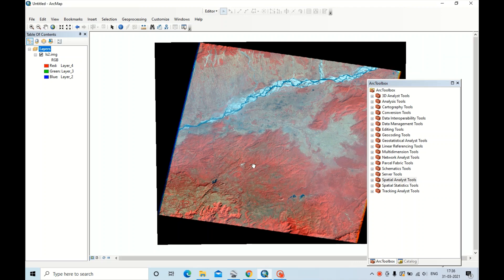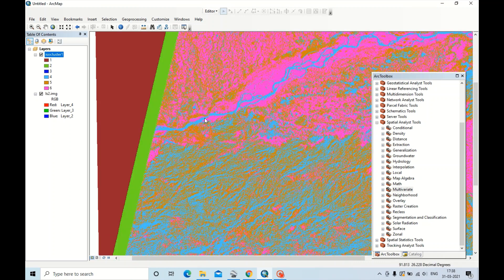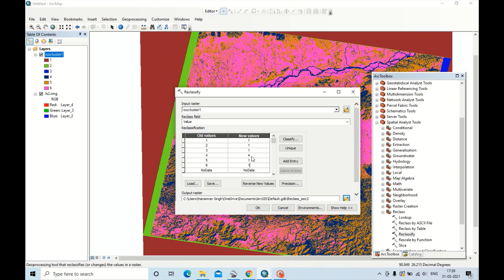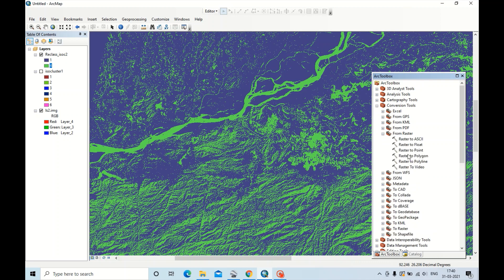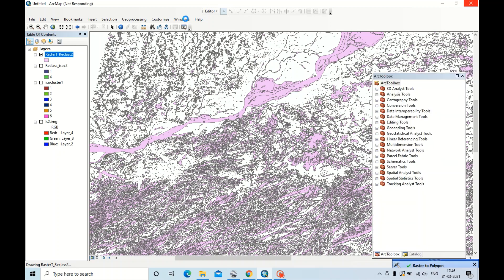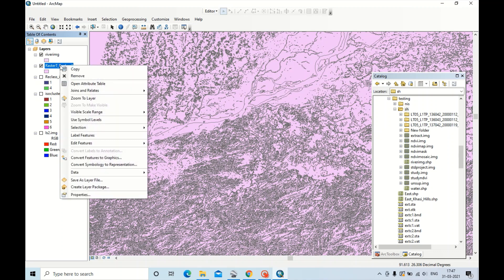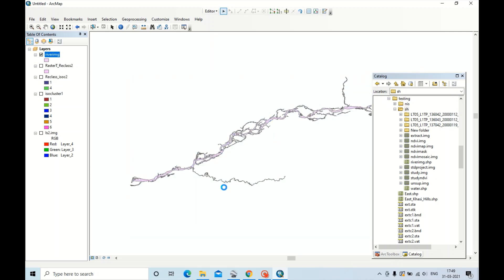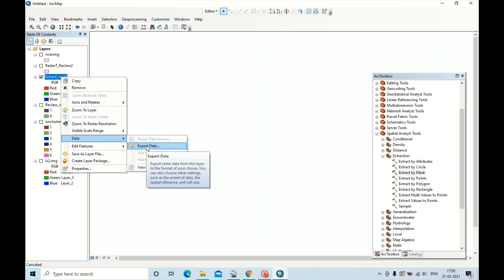How to extract a river from a satellite image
In this video tutorial I have discussed how to extract any particular feature from satellite image using ArcGIS software.